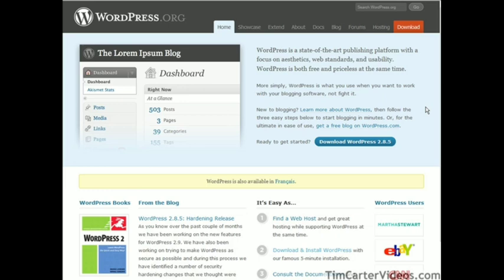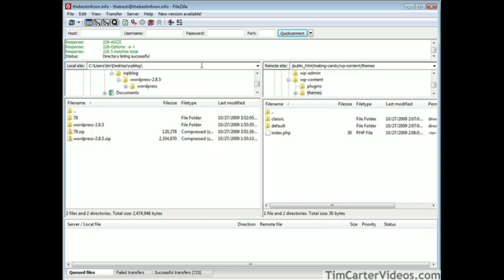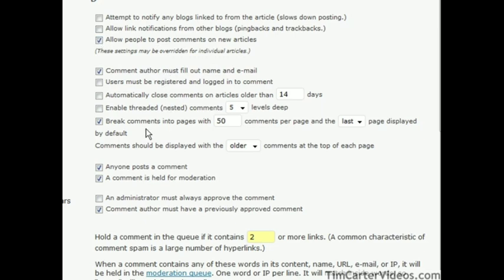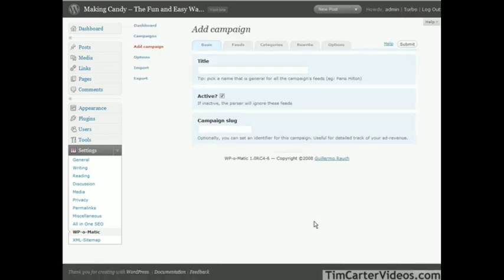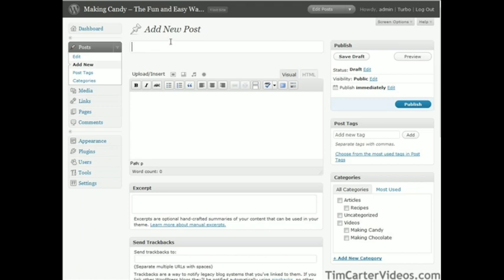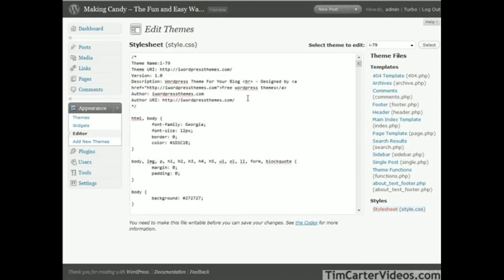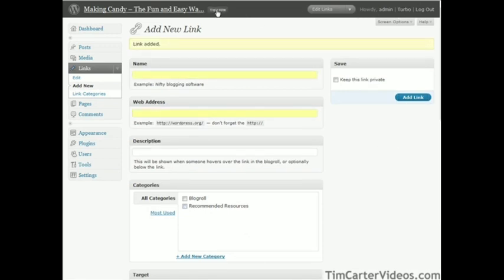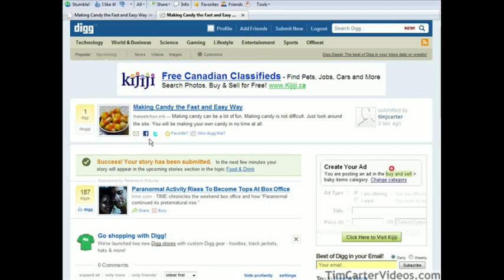Make Money From Blogging” will help you to make a great career and earn limitless cash